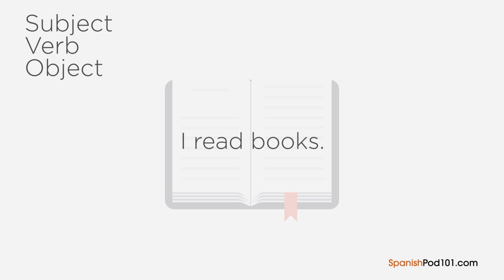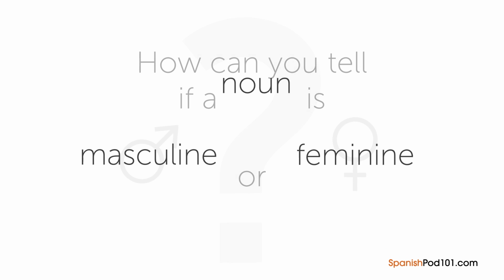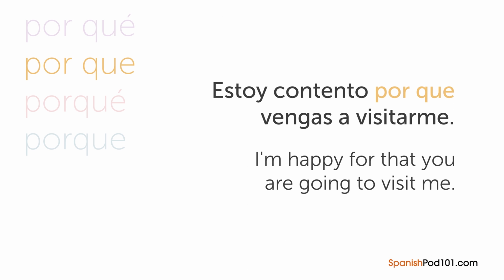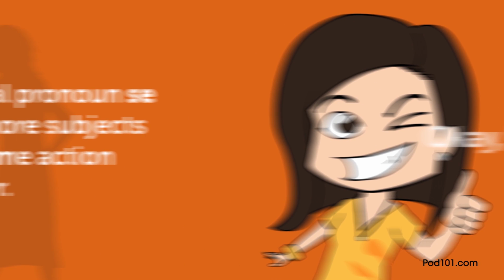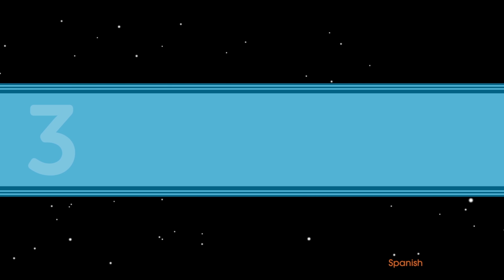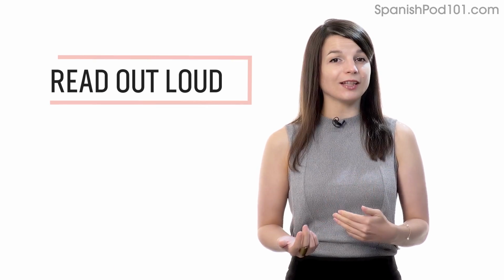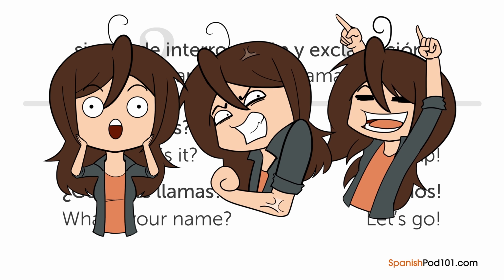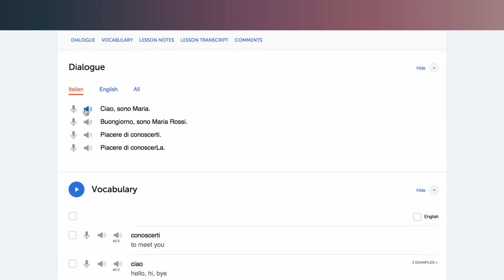Learn Spanish in 1 Hour - Improve your Spanish Conversation Skills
This is the best video to improve your Spanish conversation skills!
Click here to access personalized lessons, tons of video series, wordlists and more! ↓Check how below↓

In this video, you’ll challenge your Spanish listening comprehension skills. You will listen to 20 small dialogues for absolute beginners by Spanish native speakers. This is THE place to start if you want to start learning Spanish, and improve both your listening and speaking skills.